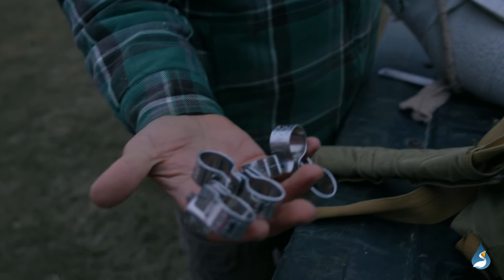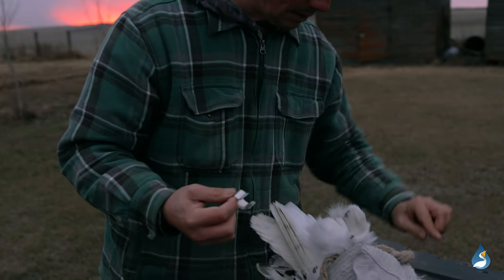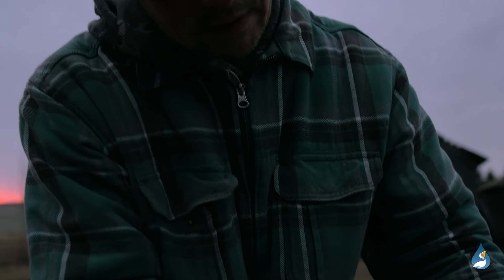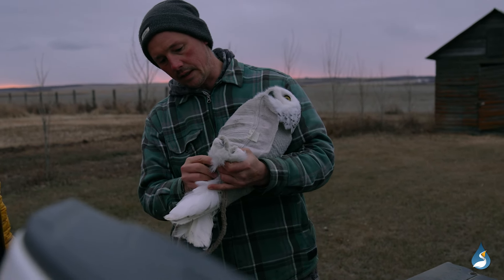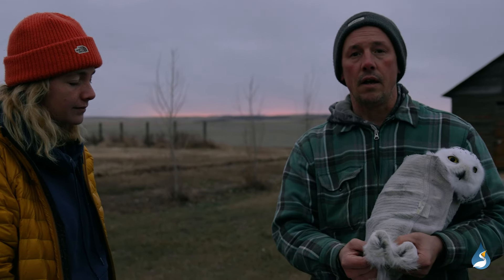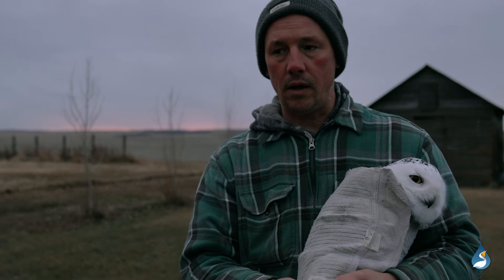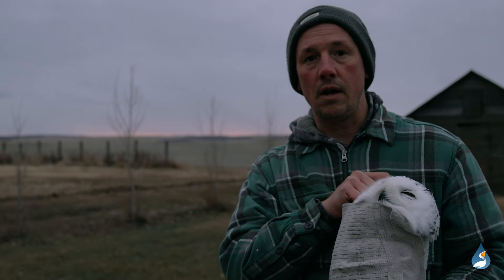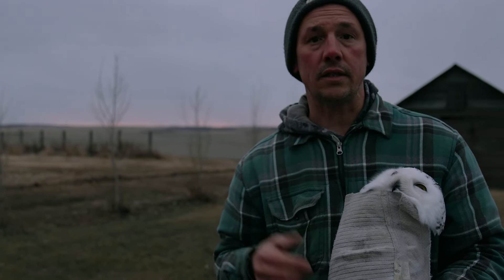Banding Snowy Owls in the Redberry Lake Biosphere Region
Just 1 hour North of Saskatoon Saskatchewan is a place like no other. Cultures and Biodiversity collide in the province's only UNESCO designated Biosphere. Our goal is to model sustainable development initiatives that inspire people to see themselves as an integral part of nature. We preserve pathways where humans and wildlife can thrive together.

As part of our Species at Risk work funded by Environment and Climate Change Canada, our Field Technician Mike Blom monitors, nets and bands over 200 species and counting of birds across the region. In 2023 he banded this beautiful Snowy Owl on her way south during the fall migration and our resident filmmaker and Communications Manager Nathaniel Puffalt was there to catch the action.

Learn the basics with Mike in this video or take a deep dive in our all new Bird Banding Experiences every Spring and Fall